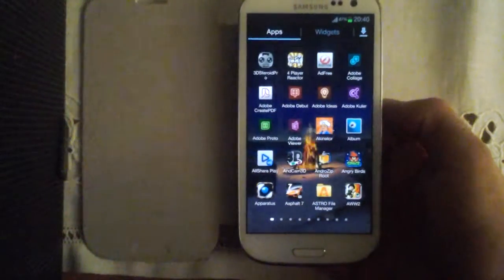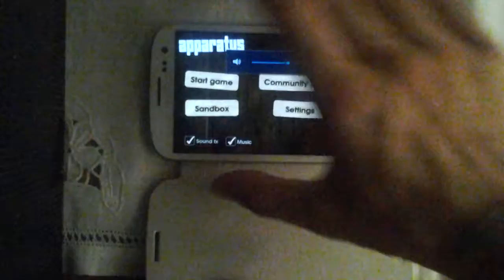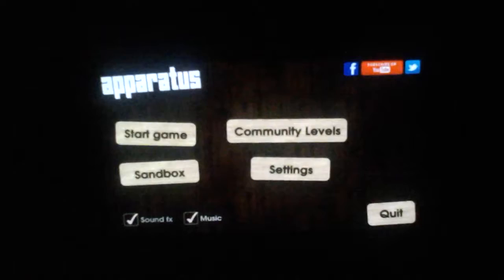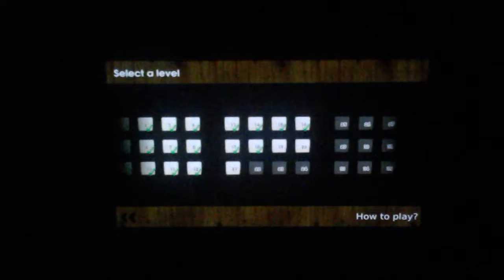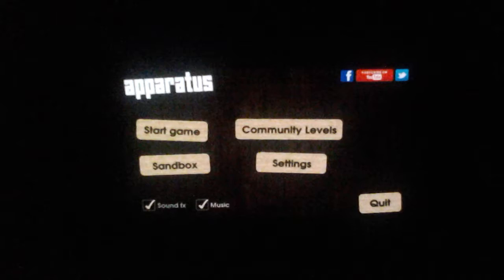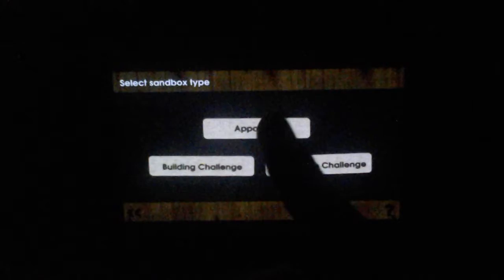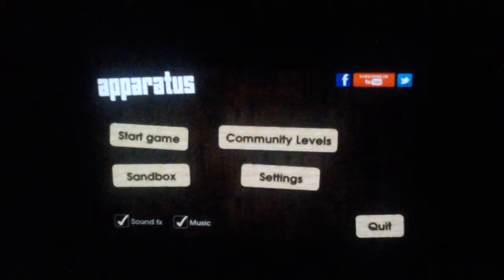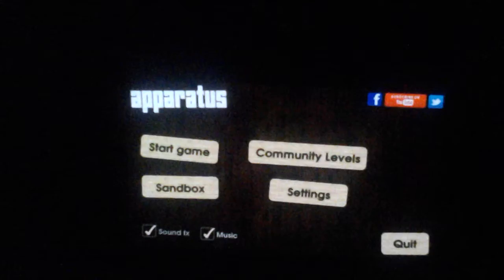Apparatus on Galaxy SIII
Well made app to build your dreams.